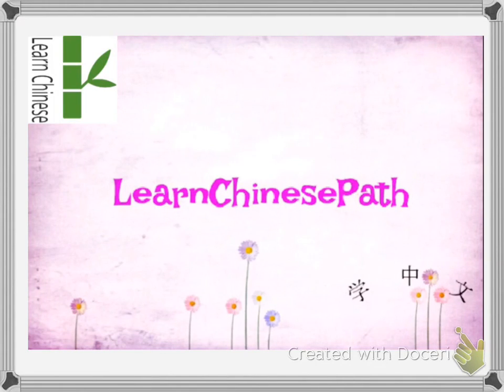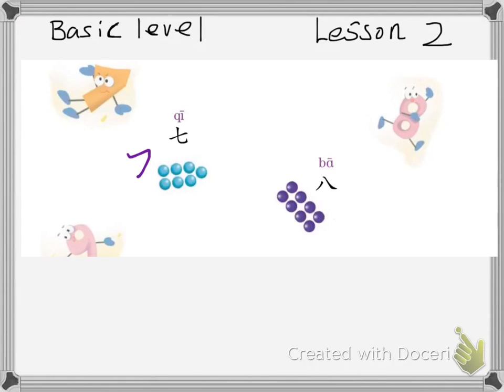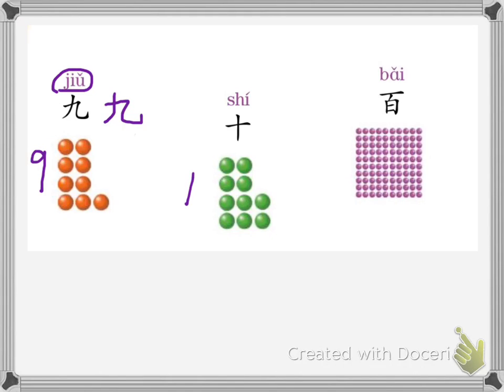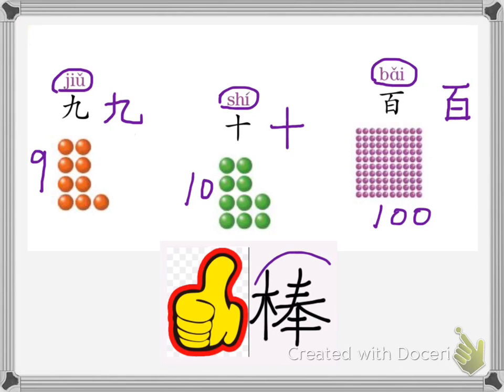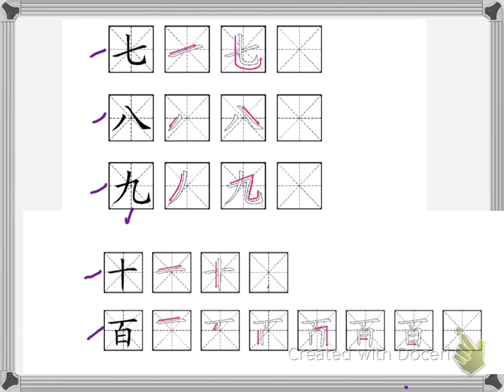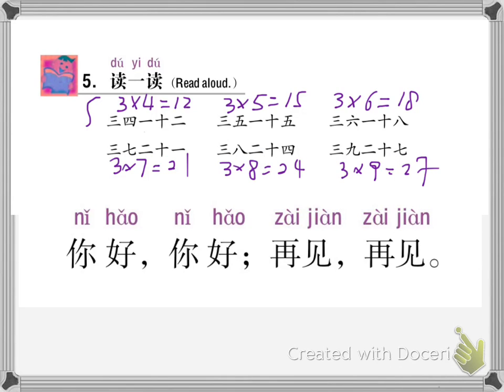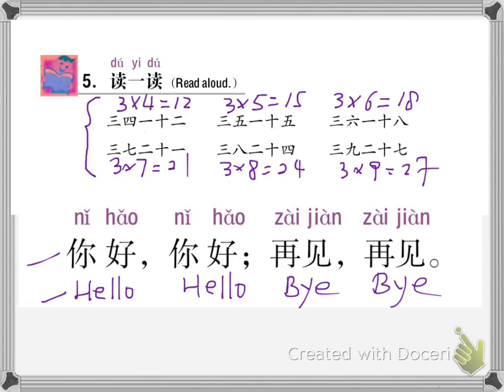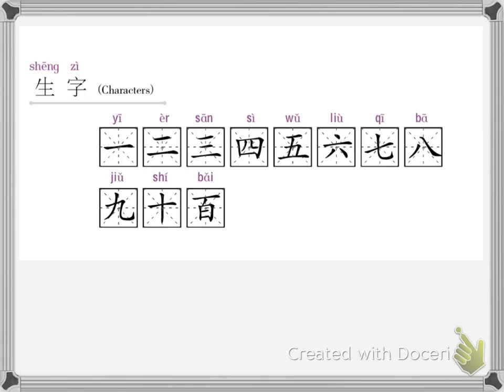3/100 Chinese Number from 7 to 10 and 100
Learning Chinese Mandarin language for kids